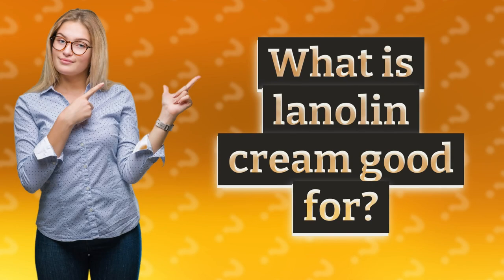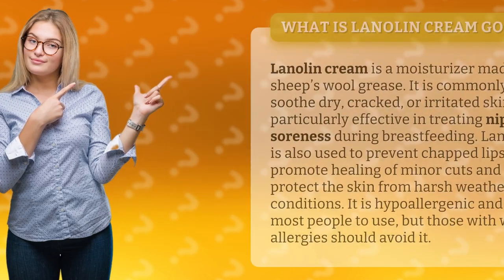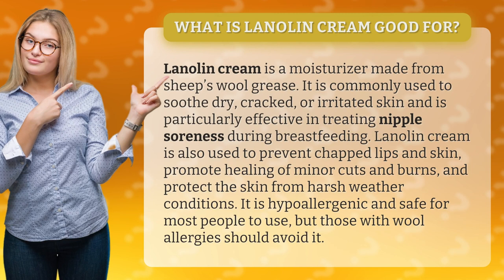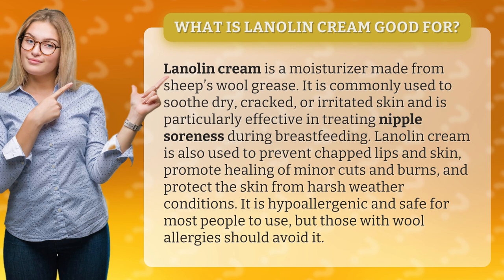What is lanolin cream good for?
Say goodbye to dry, cracked skin with the miracle of lanolin cream! Made from sheep's wool grease, this moisturizer is a game-changer for soothing irritated skin, preventing chapped lips, and promoting healing of minor cuts and burns. Breastfeeding moms also swear by its effectiveness in treating nipple soreness. Plus, it's hypoallergenic and safe for most to use. Don't let harsh weather conditions get the best of you - try lanolin cream today!